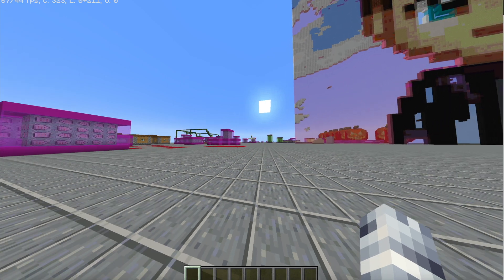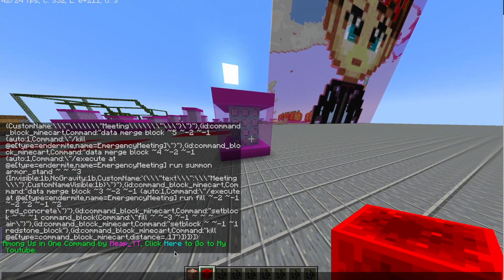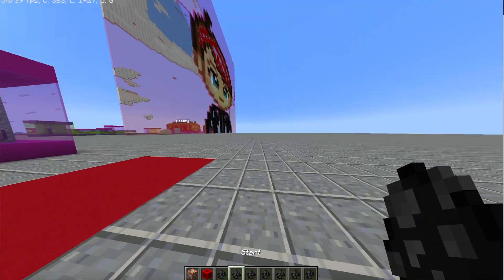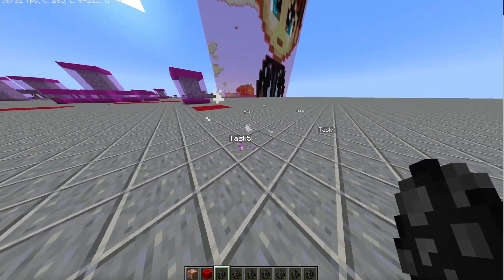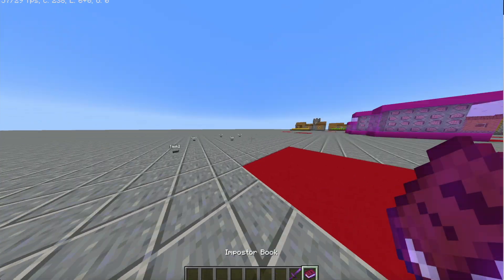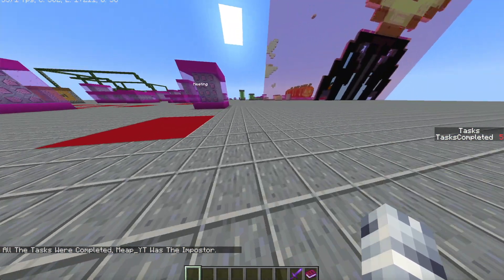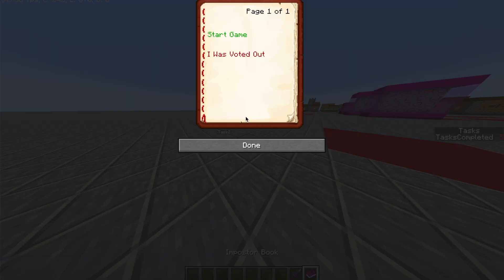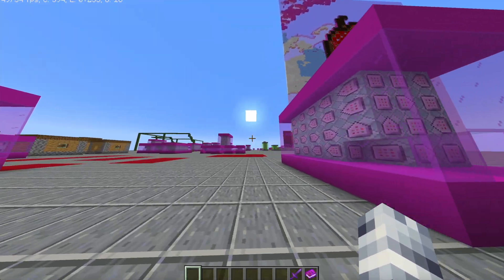Among Us in One Command for 1.17